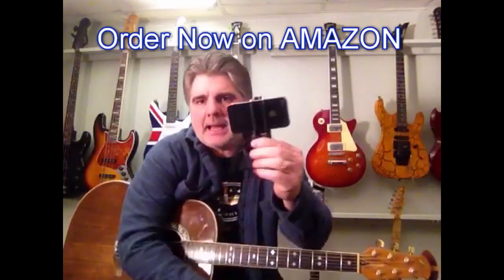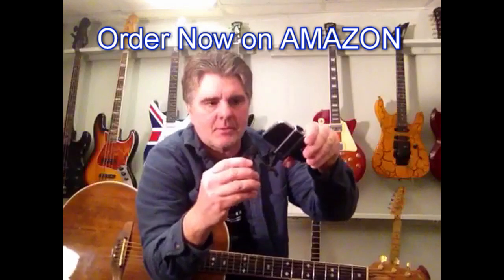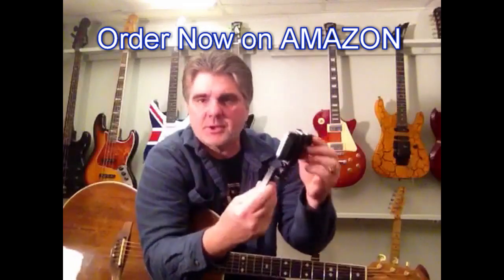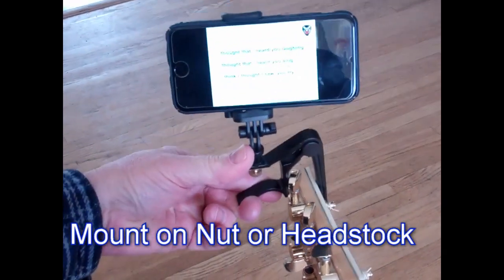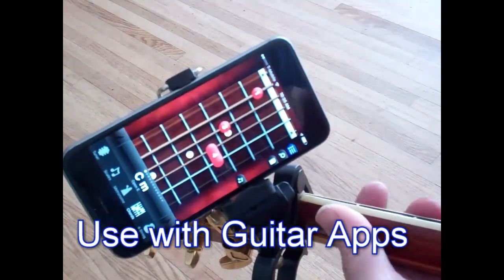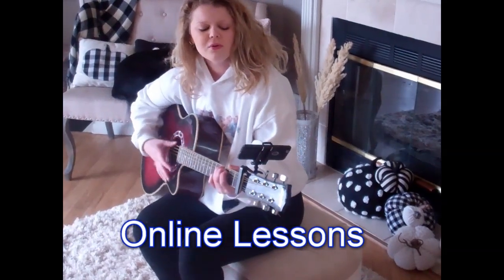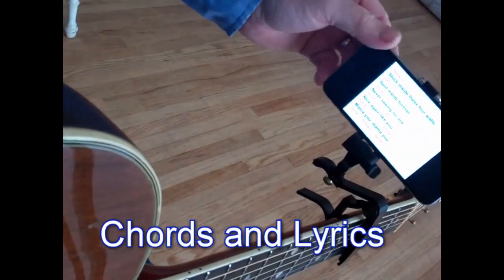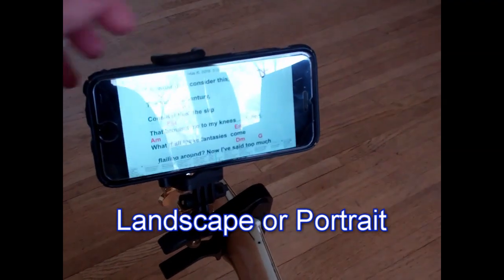I Po 2020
Smartphone Capo
I-Po the Capo that holds your Smartphone on your guitar